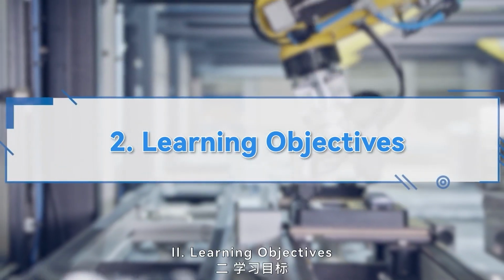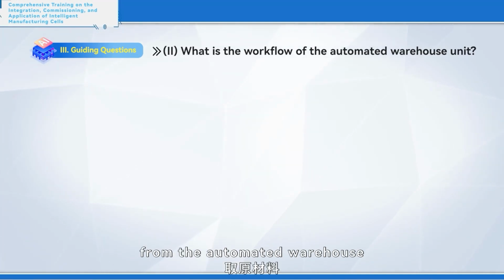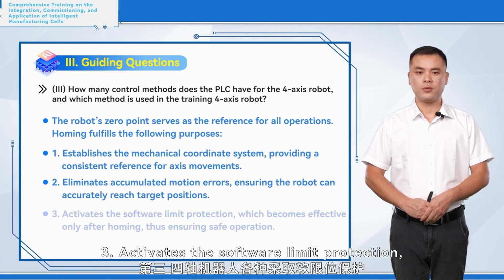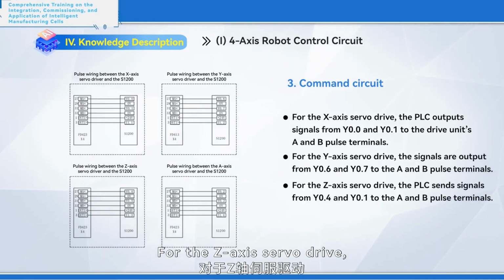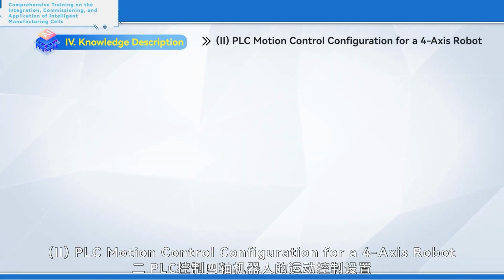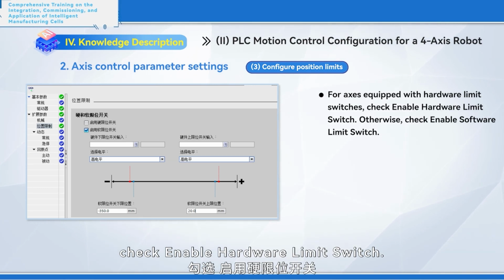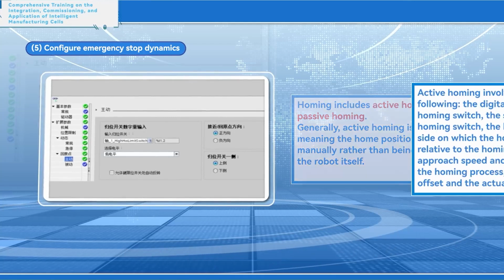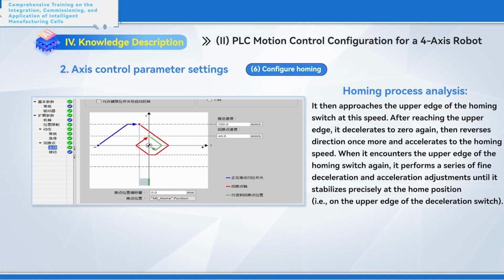Task 22：4 Axis Robot Control System Part 1 1